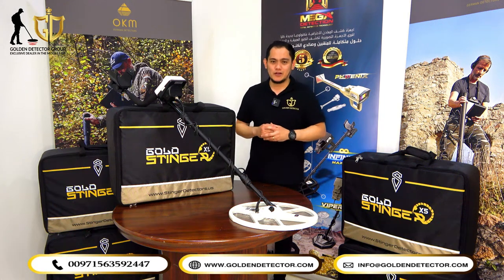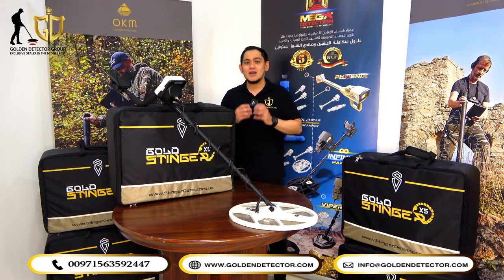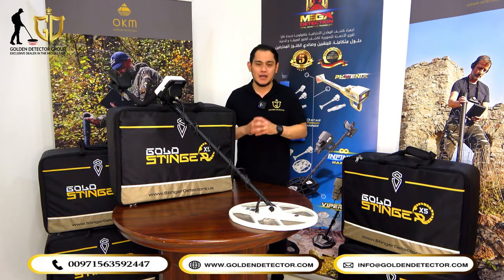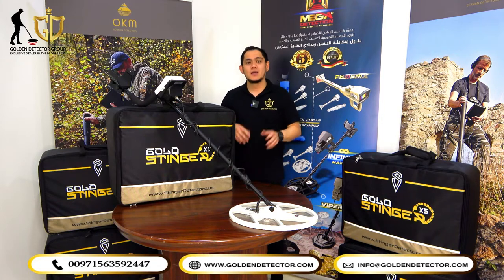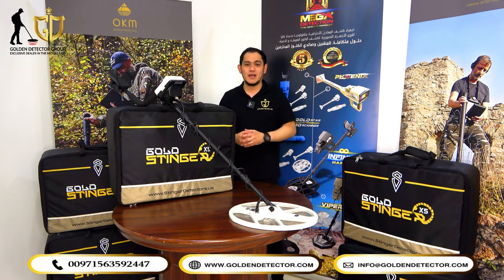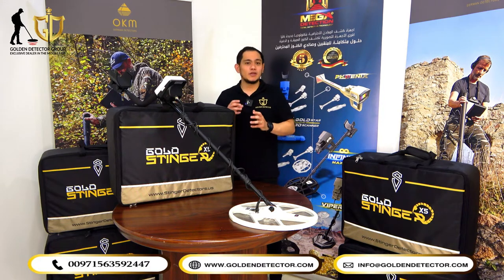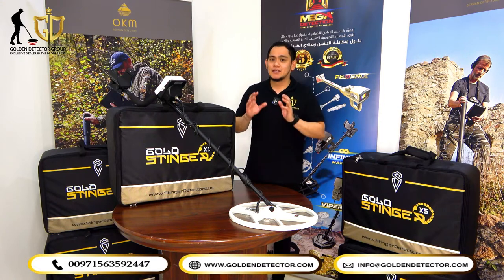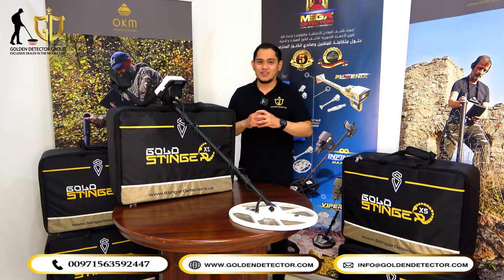Gold Stinger X5 the reliable and accurate metal detector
Gold Stinger X5 by Stinger Detectors is a new reliable metal detector designed with the latest technologies in the field of metal detection to provide the best performance in detecting underground targets and at relatively greater depths compared to competing devices.

Stinger Detectors offers the Gold Stinger X5 device for all novice prospectors with great features for professional prospectors also, and all prospectors can use the device for multiple purposes including coin shooting, relic hunting, natural gold prospecting and manufactured gold detection such as gold jewelry like bracelets, rings and any metal targets small or large in size.

Gold Stinger X5 developed based on practical experiments in the fields within various terrains and different types of soils; the device performance tested in detecting various types of metal targets of different sizes, which manufactured from various metals, to test a set of useful features that meet the aspirations and needs of prospectors around the world.

✔Shipping Worldwide
✔💯% Authentic & Original
✔Stinger Detectors Authorized Dealer💯%

Contact Person: Mr. Jasper